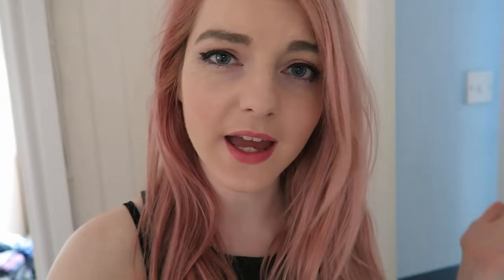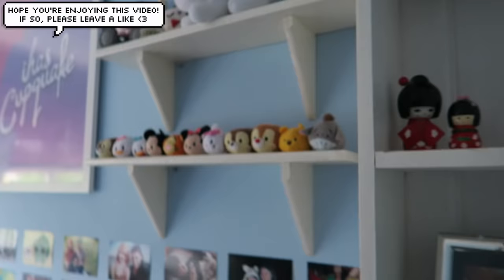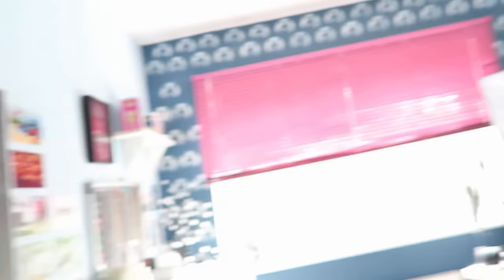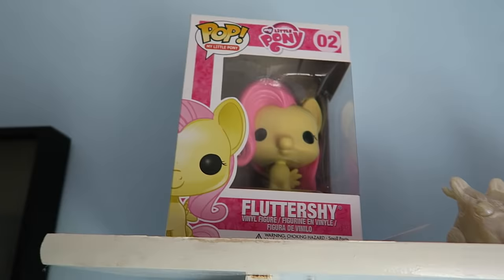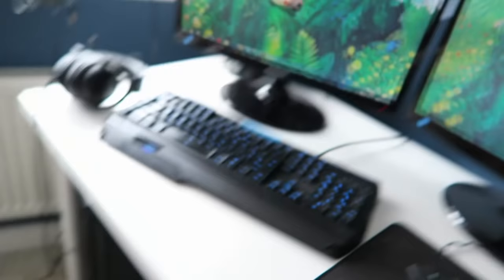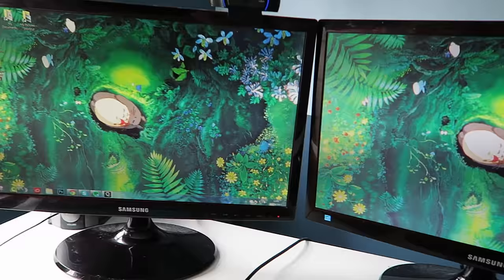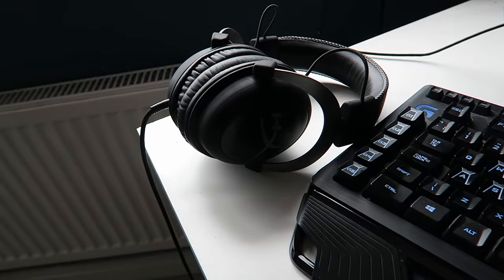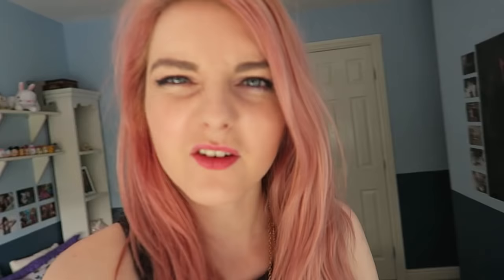A Comprehensive Room/Setup Tour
Computer Specs:
16 GB RAM

Keybord: Logitech G910
Mouse: Raser Naga
Webcam: Logitech C920 HD Webcam
Headset: HyperX Cloud 2
Mic: Blue Yeti
Mic Stand: RØDE PSA1 Swivel Mount Studio Microphone Boom Arm